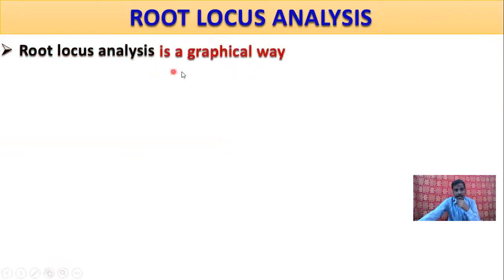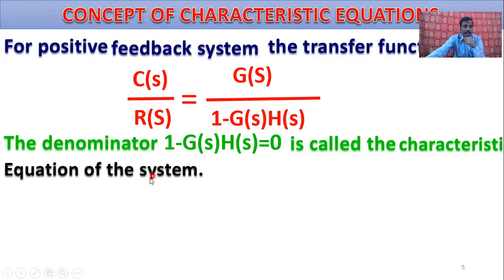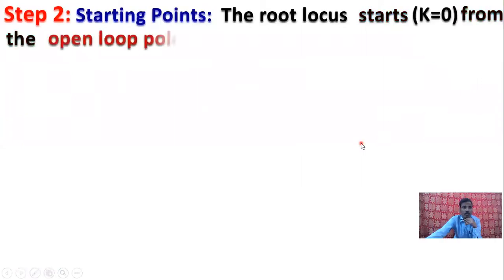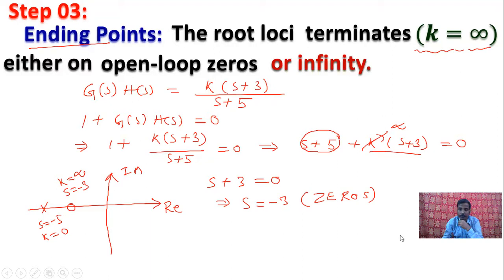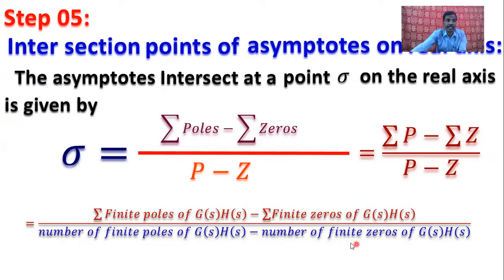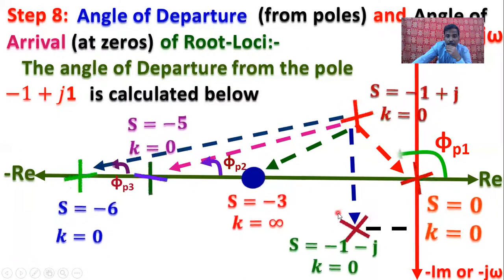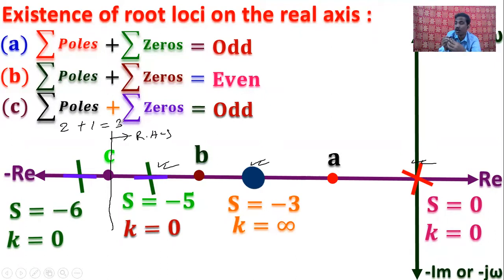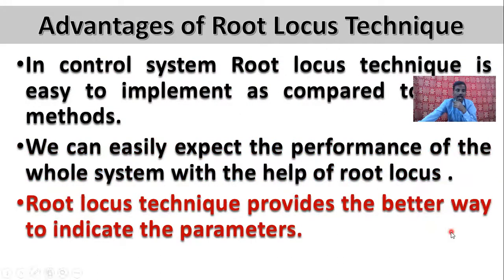Lecture 37: Root Locus Technique Construction Rules |Introduction to Root Locus Technique-Advantages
Lecture 37: Root Locus Technique Construction Rules | Introduction to Root Locus Technique - Root Locus Analysis - Control Systems | What is Root Locus Plot with advantages.

DESCRIPTION: Root Locus Technique Construction Rules Lecture By: Dr. Krishna Sarker. In this lecture we will understand the Introduction to Root Locus technique in control systems. In this Session, I have explained basic need of root locus, Rules to Plot Root Locus and advantages of Root Locus.